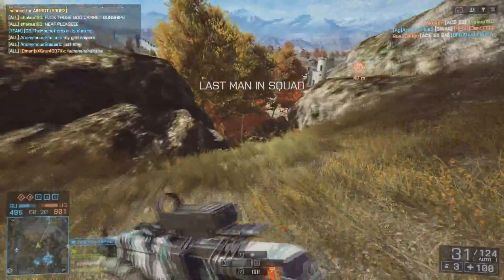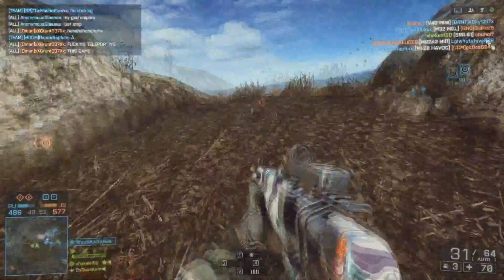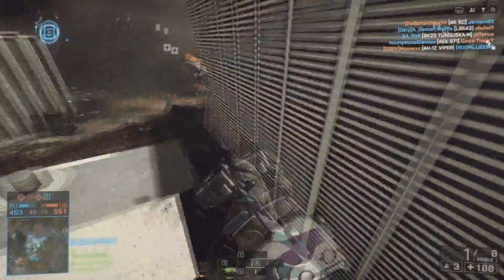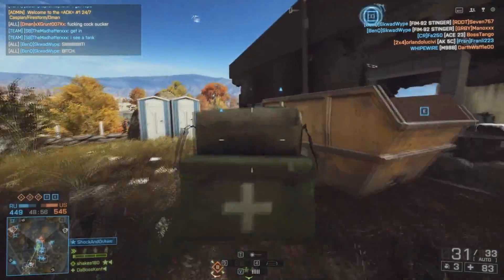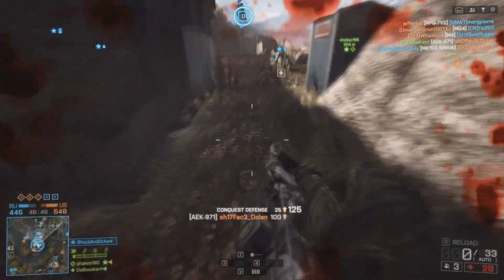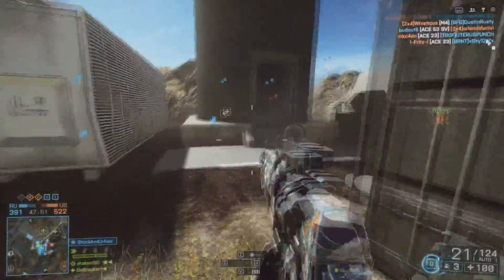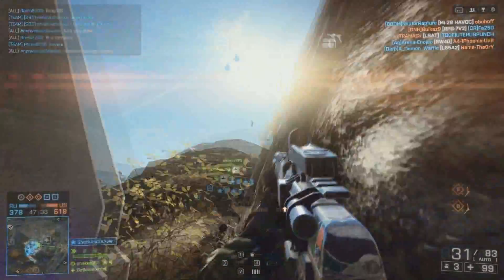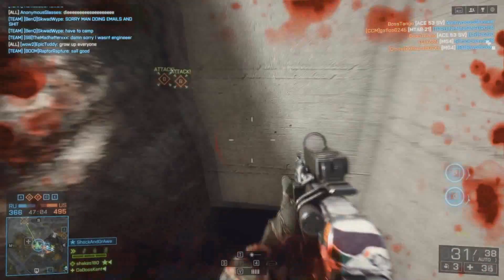Fraps vs Shadowplay! - Battlefield 4 Gameplay (Software Review)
Yo this is a comparison about the Fraps and Shadowplay Softwares!